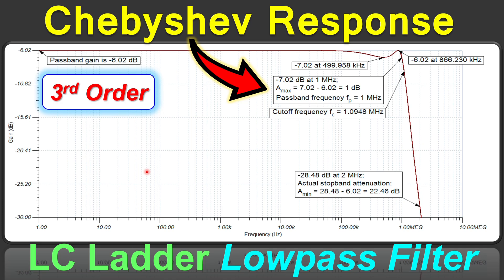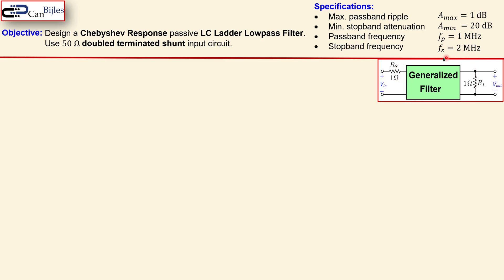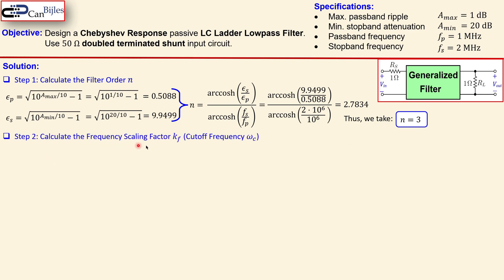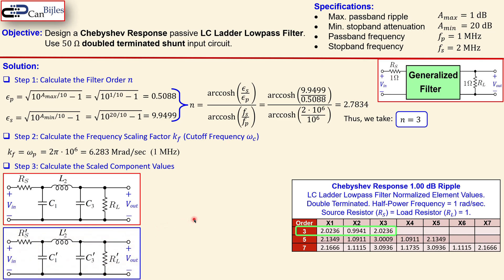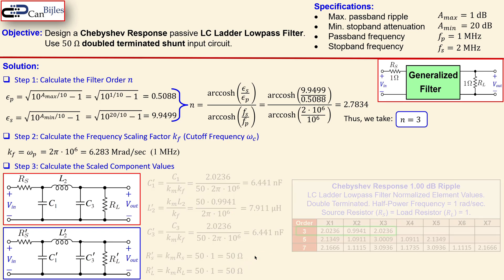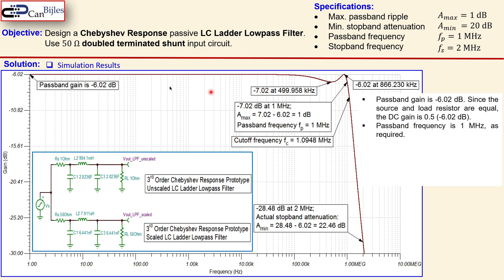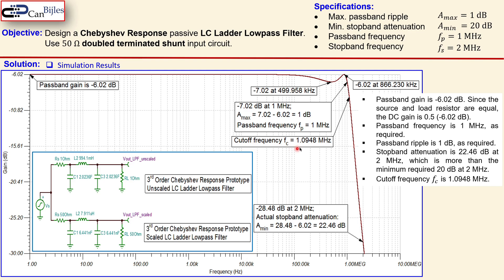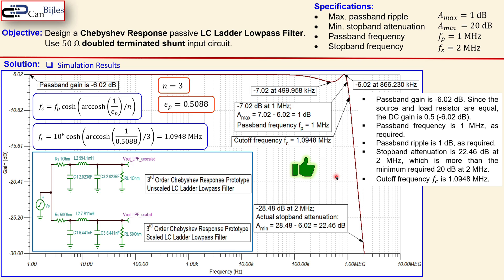LC Ladder Lowpass Filter Design 🌟 Chebyshev Response - 3rd Order 💡 Example 1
In this video, we will discuss the LC ladder filter design having a Chebyshev response characteristics. Chebyshev response has ripple in the pass passband, which is sacrifice for a lower order filter design compared to Butterworth or Bessel response filters.